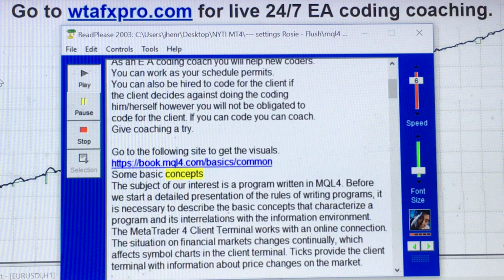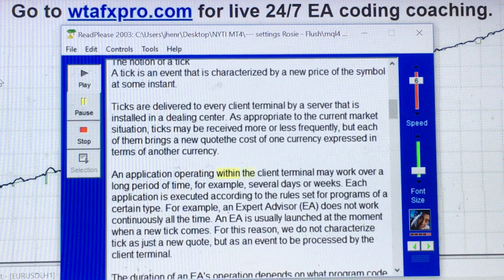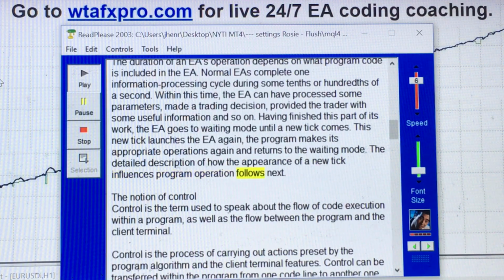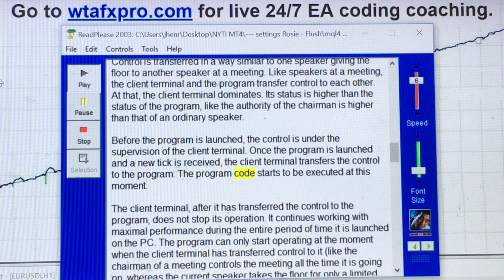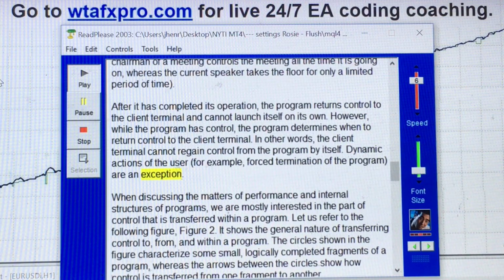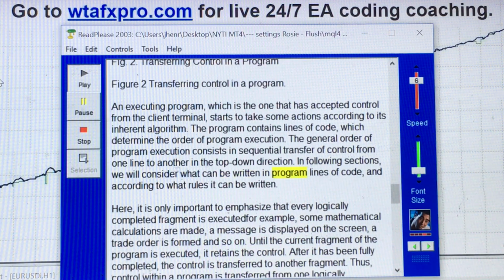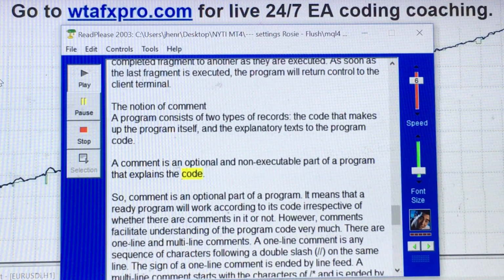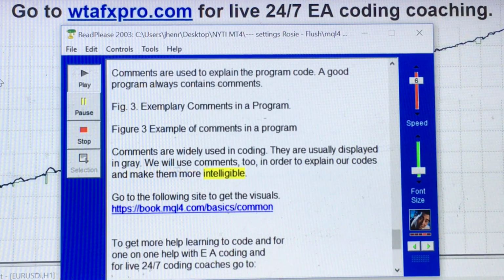Build a forex trading robot video #1 basics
for live 24/7 E A coding coaching

As an E A coding coach you will help new coders.
You can work as your schedule permits.
You can also be hired to code for the client if
the client decides against doing the coding
him/herself however you will not be obligated to
code for the client. If you can code you can coach.
Give coaching a try.

Go to the following site to get the visuals.

currency market is one of the riskiest forms of
investments available in the financial markets and
suitable for sophisticated individuals and institutions.
The possibility exists that you could sustain a
substantial loss of funds and therefore you should
not invest money that you cannot afford to lose.
Nothing in this presentation is a recommendation
to buy or sell currencies and WTA Pro is not liable for
any loss or damage, including without limitation,
any loss of profit which may arise directly or
indirectly from the use of WTA Pro tools or reliance
on such information.  At WTA Pro we build software